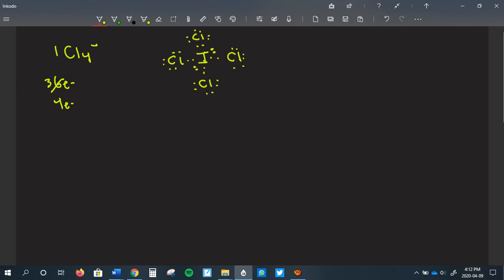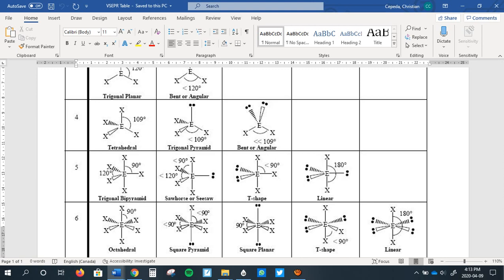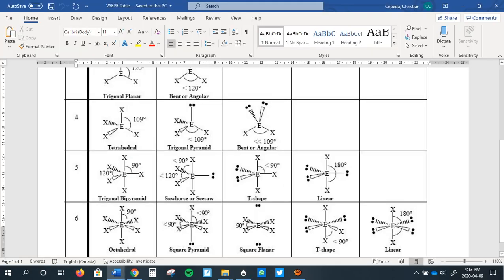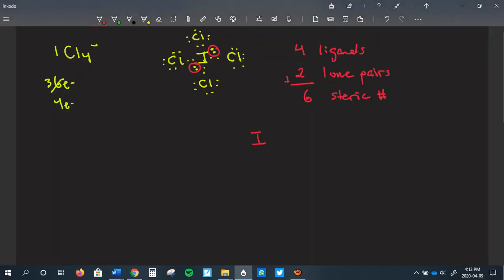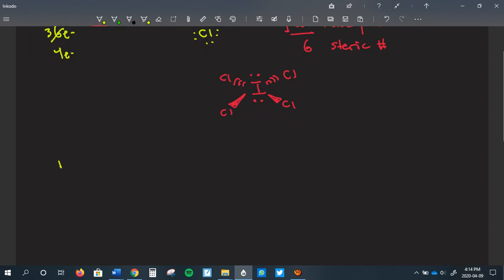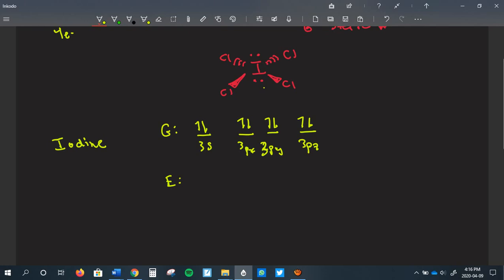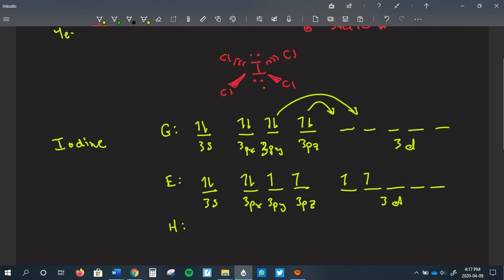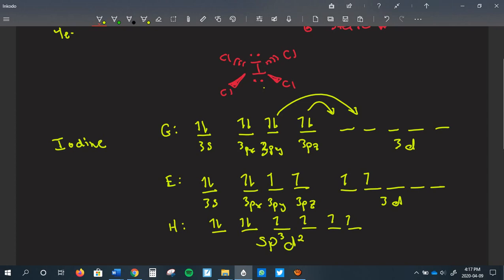Hybridization Practice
This question is from an assigned homework question.  It asks for both VSEPR and hybridization information.